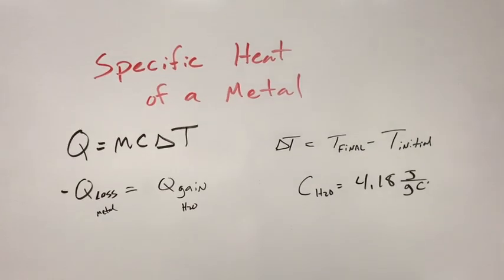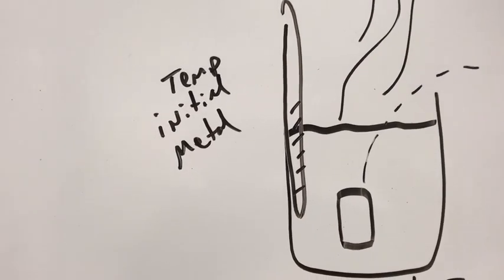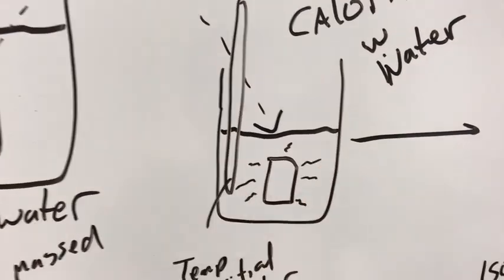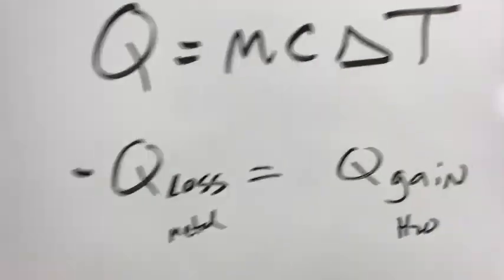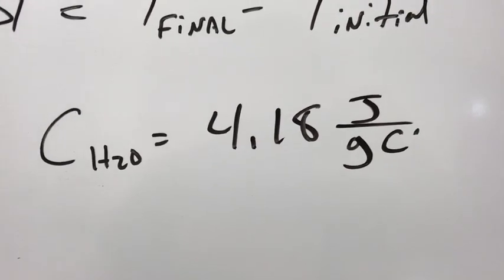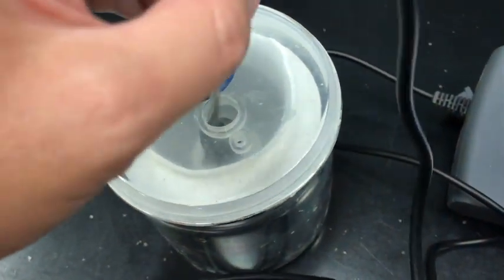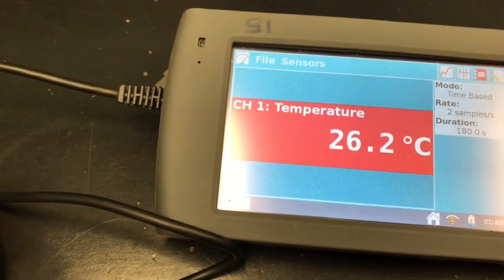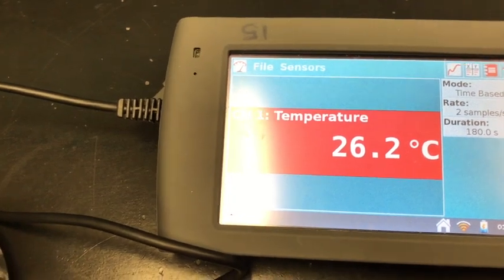Specific Heat of a Metal Lab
Experimental determination of specific heat